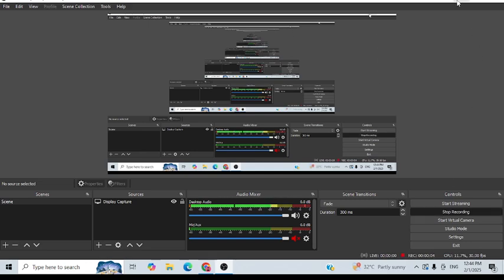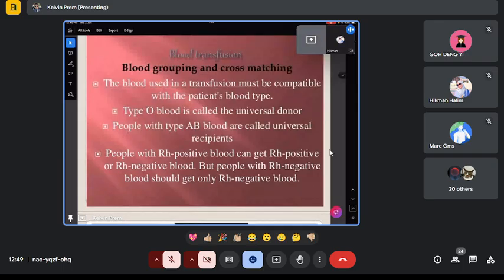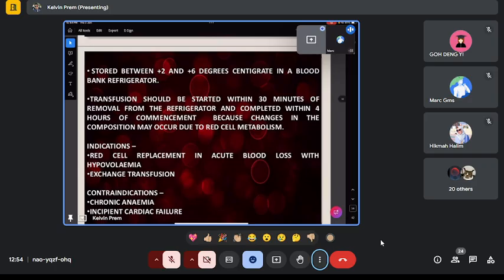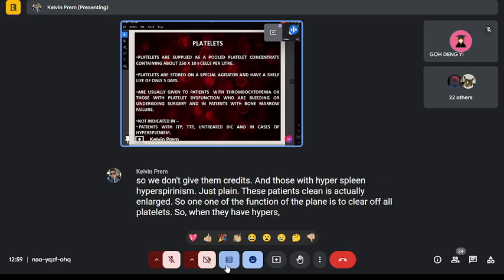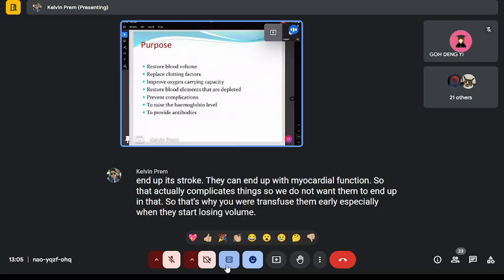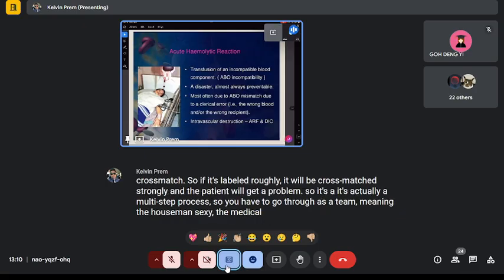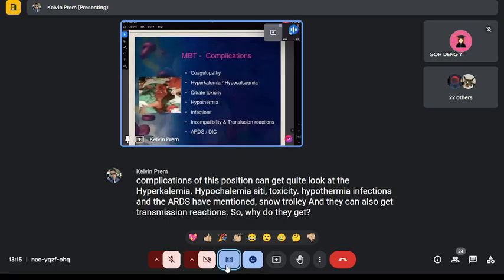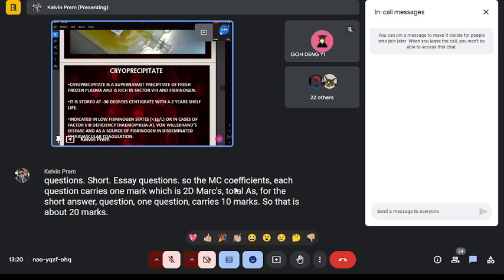GS L11 BLOOD TRANSFUSION